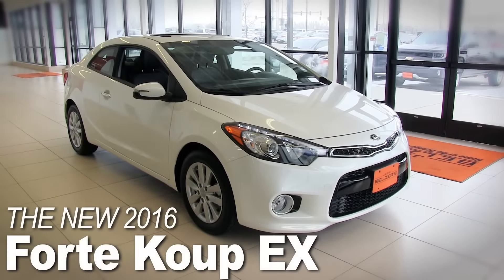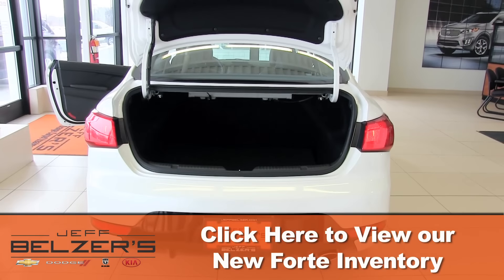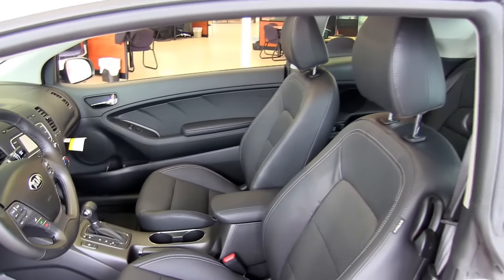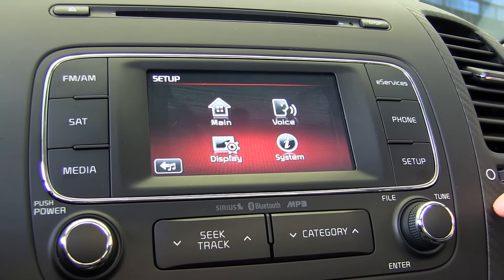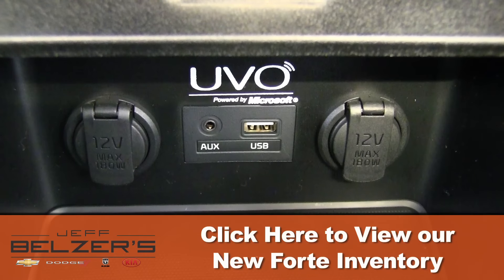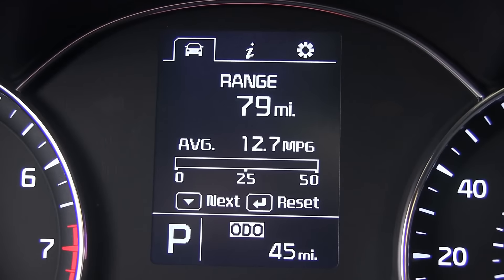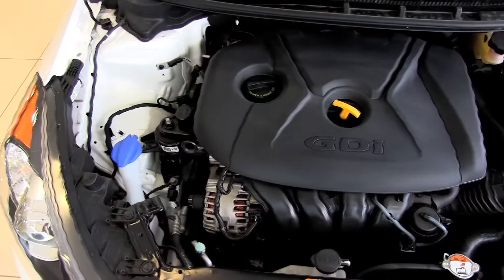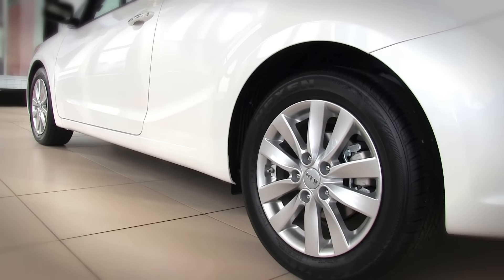New 2016 Kia Forte Lakeville, Bloomington, Burnsville, Minneapoils, St Paul, MN Forte Specs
Jeff Belzer's Kia
21111 Cedar Ave

This is the New 2016 Kia Forte For Sale at Jeff Belzer's Kia in Lakeville.

The 2016 Forte delivers more than you’d expect from a compact sedan. Stretch out in the spacious, modern cabin. Luxuriate in the comfort of available heated leather seats and steering wheel. Surround yourself with the crystal-clear sound of SiriusXM© Radio as you enjoy the convenience of available voice command navigation and Bluetooth® wireless technology. From its sleek and sporty design to all-about-you features, the 2016 Forte is everything you’re looking for—and more.

Style for miles.
Take a look. And then another. The Forte's distinctive new styling and front LED Positioning Lights and available LED Rear Combination Lamps means getting noticed just goes with the territory.

Enlightened.
Welcome back. Perimeter Approach Lighting and Door Handle Pocket Lights illuminate when you return to your Forte. And that makes getting into your vehicle, even if it's dark, so much easier.

Comfort zone
meets command center.
Go ahead, get comfortable. The Forte's Steering-Wheel-Mounted Controls and available features like a Sunroof, Ventilated Driver's Seat and Heated Steering Wheel make it easy.

That's cool.
Or hot.
Need to cool off? The available Ventilated Driver's Seat lets air circulate so you're never hot under the collar. For chillier days, Heated Seats keep things toasty.

Let's be safe out there.
We've thought of everything—just in case the unthinkable happens. From an advanced airbag system, a reinforced body to new innovations like the front active headrests, you and your passengers' safety is the top priority in any Kia we build.

Mapped out.
Talking out loud turns into turn-by-turn instructions with Advanced Voice Recognition. Tap the "talk" button and take command.

Well-connected.
With UVO eServices, an available infotainment system, it's simple to manage music, make hands-free calls, and much more. You can even use Google Maps™, and send locations to your car via the eServices phone app.

2016 Forte Trim Levels:
2016 Kia Forte LX
2016 Kia Forte EX
2016 Kia Forte SX

New 2016 Kia Forte For Sale in Burnsville
New 2016 Kia Forte For Sale in Lakeville

Serving:
Burnsville, MN
Brooklyn Center, MN
Brooklyn Park, MN
Bloomington, MN
Elk River, MN
Rochester, MN
St Cloud, MN
Lakeville, MN
Farmington, MN
Mankato, MN
Minneapolis, MN
St Paul, MN
Duluth, MN
Hastings, MN
Apple Valley, MN
Prior Lake, MN
Shakopee, MN
New Prague, MN
Elko, MN
Eden Prairie, MN
Edina, MN
Stillwater, MN
Cannon Falls, MN
Faribault, MN
Owatonna, MN
Zumbrota, MN
Minnesota